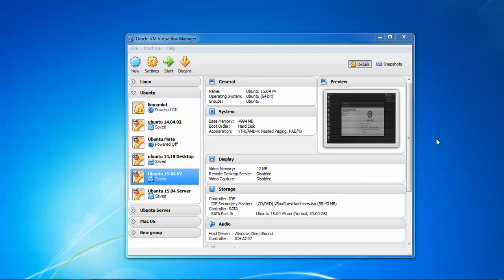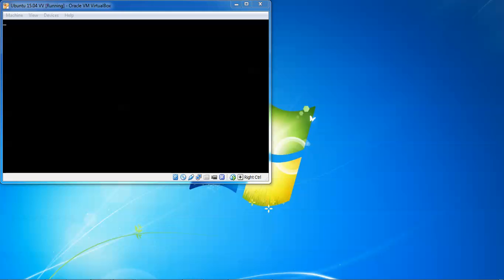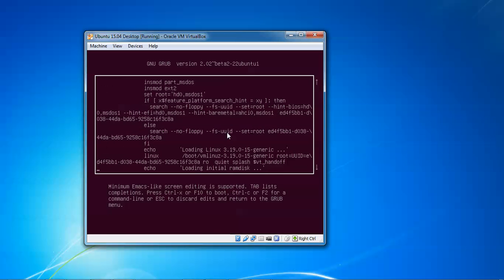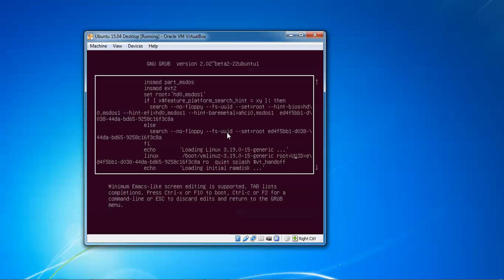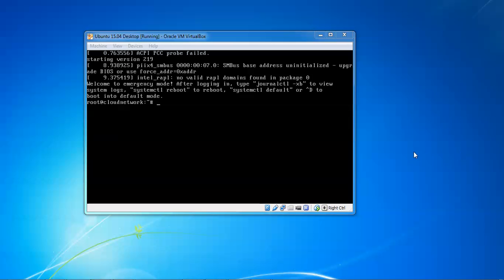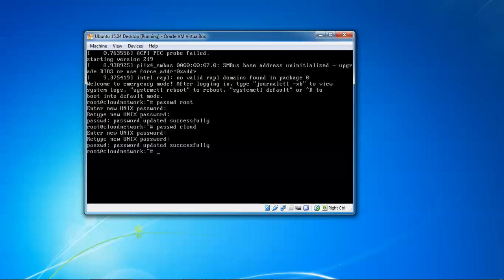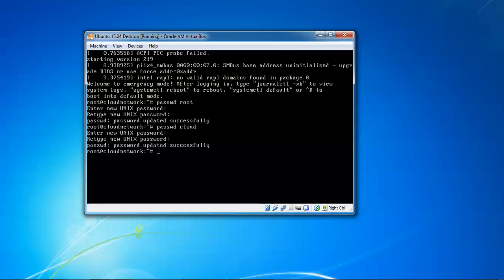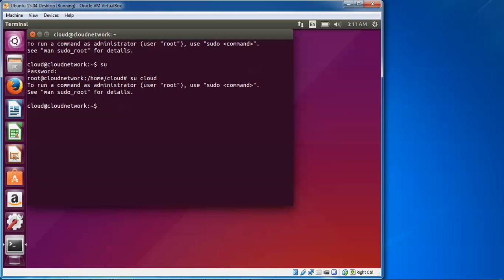Forget Root Password of Ubuntu Desktop 15.04 (Vivid Vervet) - 64Bit or 32Bit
Hello Everyone,

Let Us Reset Root Password & Forgetter…

To Fix Broken Sudo.

Errors that you are getting.

Error 1:-  you may notice an error saying you're not in the sudoers file and the incident is going to be reported.

Error 2:-  sorry user usuario is not allowed to execute '/usr/bin/passwd root' as root on.

Error 3:- Give root password for maintenance (or type Control-D to continue)
SOLVING ERROR 3 BY BELOW STEP FOLLOW
Step1 :-  fsck (First You need to Check file checking error, if doesn't solve follow below step)
Step2 :- mount -t proc proc /proc
Step3 :- mount -o remount, rw /    or   mount -ro remount,rw /
Step4 :- passwd                         vi /etc/default/locale
Step5 :- sync                           reboot
Step6 :- reboot

or option(above doesn't solve follow below step)

Step7 :- mount | grep ' on / '
That command produces something like /dev/sda1 on / type ext4 (rw,errors=remount-ro,commit=0) as the output
Step8 :- sudo mount /dev/sda1 /mnt
Replace /dev/sda1 with the device name of the partition containing your Ubuntu system's root filesystem, if different.
Step9  :- sudo mount /dev/sda1 /mnt
Step10 :- passwd root
Step11 :- exit
Step12 :- sudo umount /mnt
Step13 :- exit
Step14 :- reboot

Cause and symptoms :-

the /etc/sudoers file has been altered to no longer allow users in the admin group to escalate privilege

the permissions on the /etc/sudoers file are changed to something other than 0440
a user who should not have been has been taken out of the admin group.

By above error and cause can be done by following steps.

To Reset Root Passwd

step1 :- Restart your server or desktop

step2 :- press continue shift untill boot menu show

step3 :- select ubuntu generic second option press Enter

step4 :- then select root shell press Enter

step5 :- type mount -o rw,remount /

step6 :- sudo passwd root or passwd
         assign passwd and then repeat again the same passwd

Note :- inplace of root you can set your username or hostname any name that You assign during Installation OR Login.

You can also Create NEW USER
step7 :- sudo adduser username (Replace USERNAME with your username)
Step8 :- sudo passwd username

If you don't know your username, you can get a list of users on the system by running:
Step9 :- ls /home